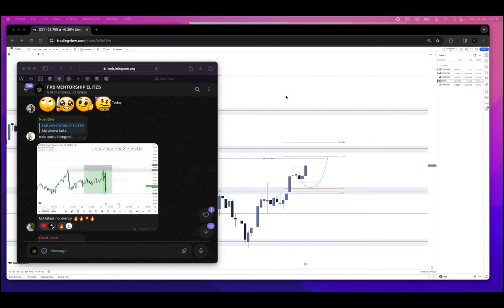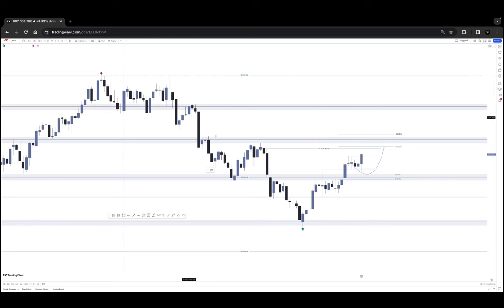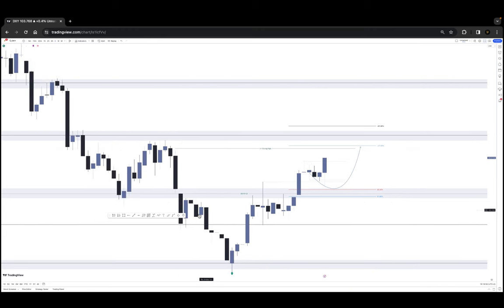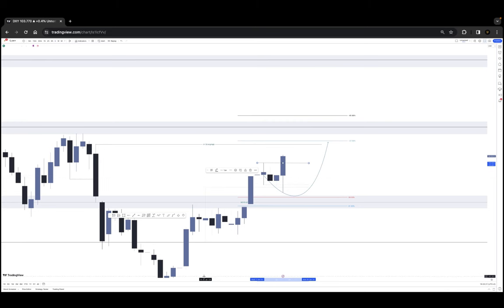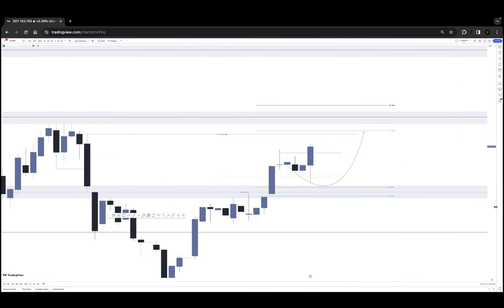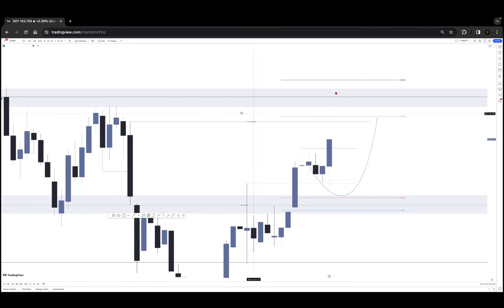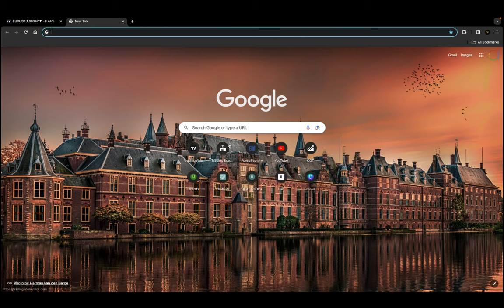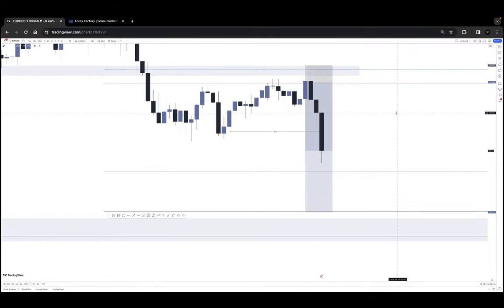EURUSD Analysis with DXY/US Dollar index: Technical and Fundamentals reports.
Follow main fxb IG account @Fxbuniversity

BE SURE TO LIKE AND SUBSCRIBE TO OUR CHANNEL BY LIKING OUR VIDEOS, YOUTUBE SUGGESTS IT TO MORE PEOPLE AND BY SO DOING WE CAN EMPOWER MORE PEOPLE AND ALSO GROW OUR COMMUNITY.